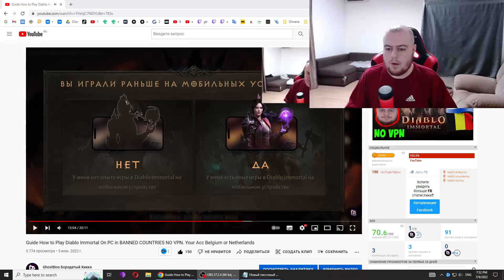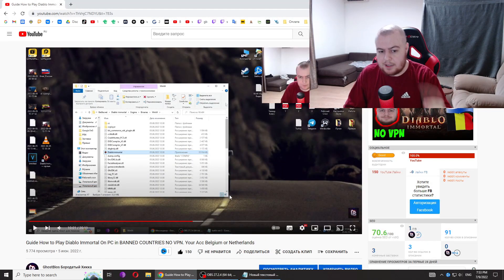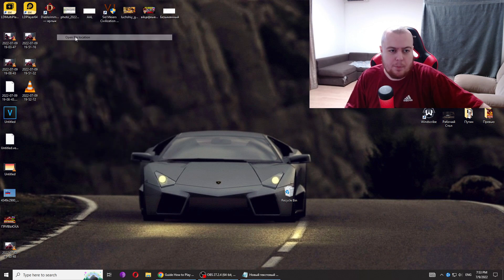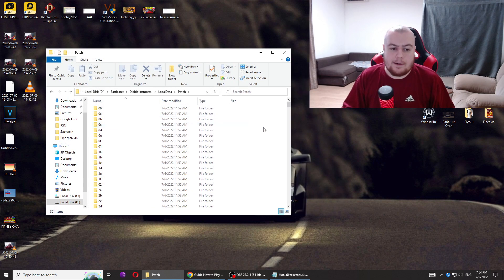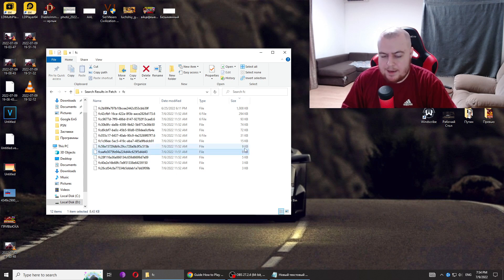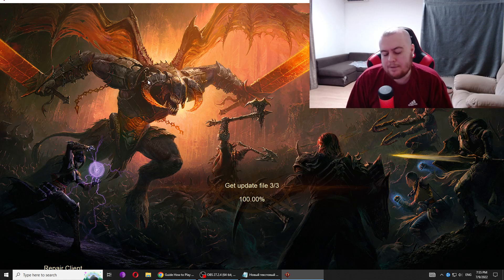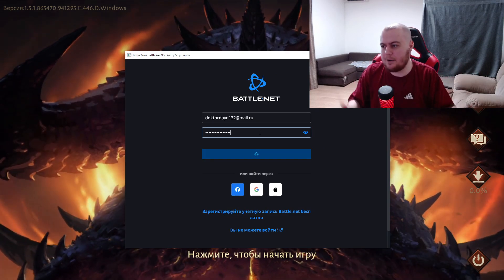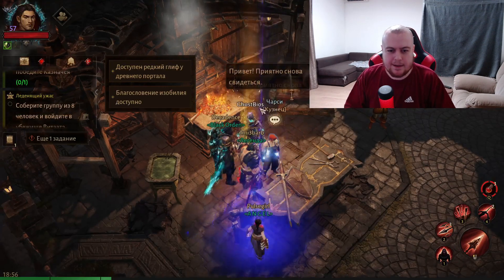Guide How to Play PC Version of Diablo Immortal After Update in Banned Countries Netherlands Belgium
In latest patch update Blizzard fixed my main method, now I've fount a solution how you can play like before with no problems with your primari Netherlands or Belgium account. Hope I helped.
In this Guide i will teach you how to play PC-version of Diablo Immortal in countries where this game is banned (For example Belgium and Netherlands) with YOUR PRIMARY ACCOUNT. You don't need VPN to download or to play this game. This method is very easy and fast, will require a little amount of your time, but this game will please you forever! Diablo Immortal is a new mobile game from Blizzard Entertainment that has PC-version. Unfortunately Diablo Immortal hasn't been released in several countries, such as Belgium, Netherlands and Russia.